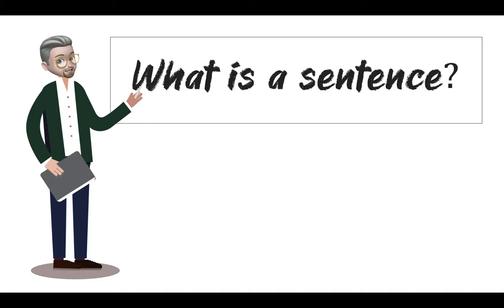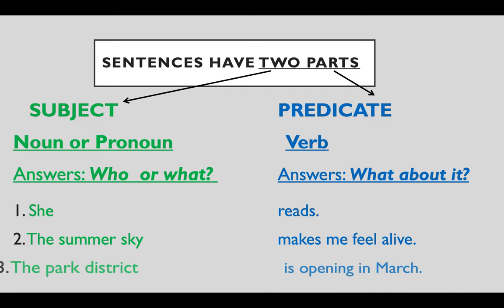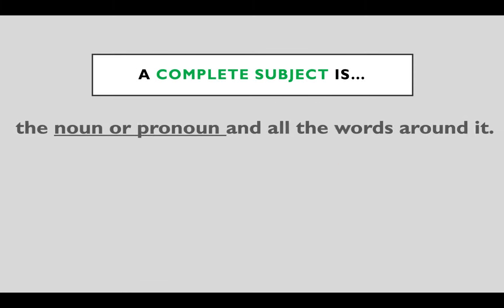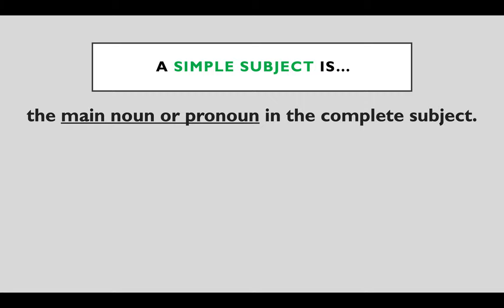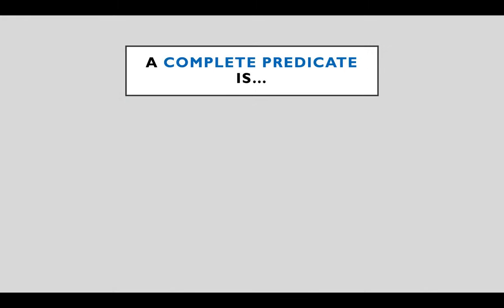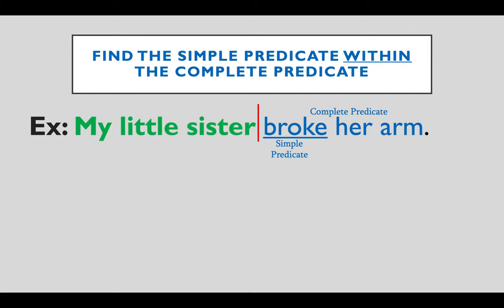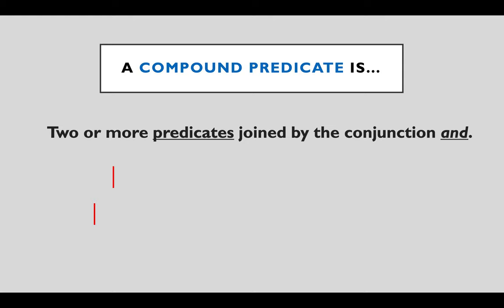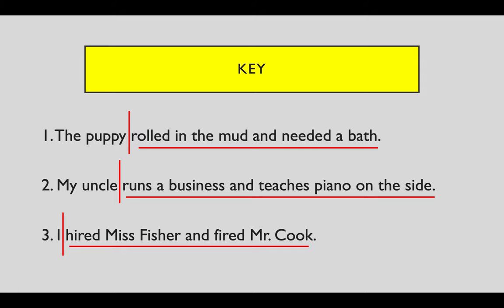ESL - What is a sentence? - Subject & Predicate (Simple or Complete)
In this lesson, Mr. P. will talk about the structure of a sentence (subject and predicate). He will also talk about simple and complete subjects and predicates. At the end of the lesson, he will give an exercise for students to do.
This lesson is designed for beginners who wish to improve their English grammar and those above levels who wish to clarify doubts about this topic.